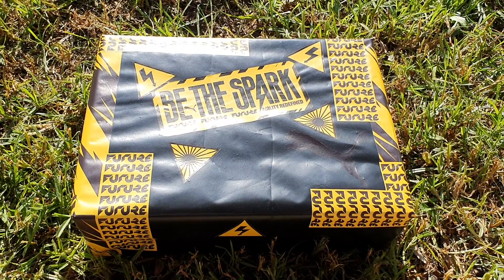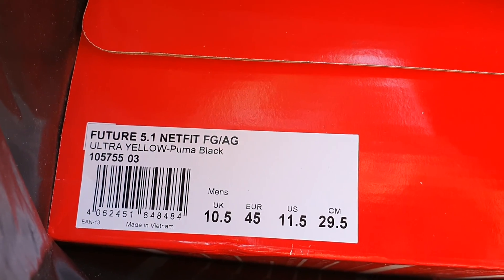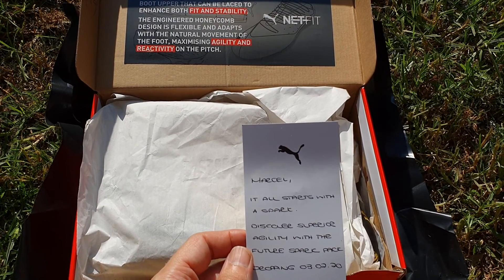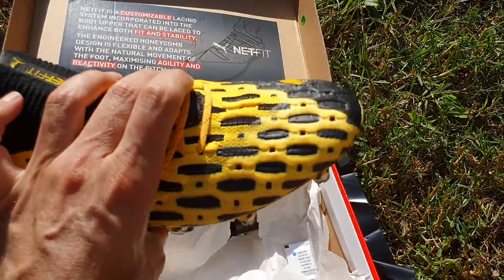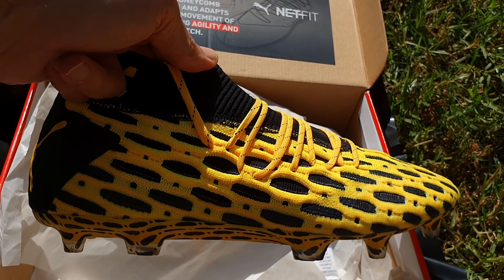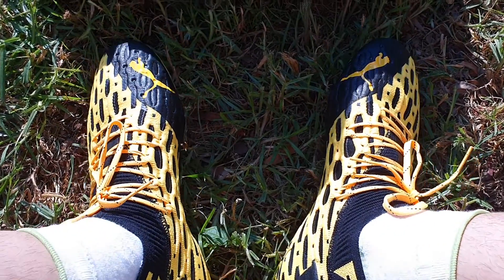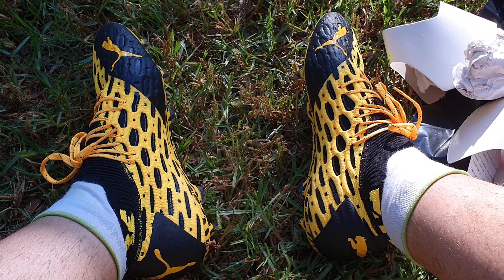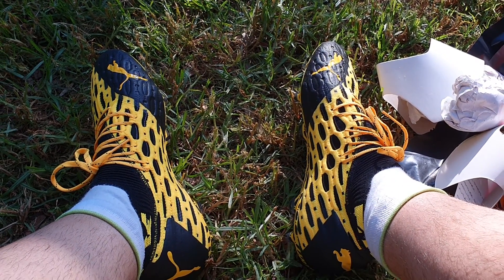Puma Future 5.1 Spark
We unpack and review the Puma Future 5.1 football boot FG/AG

Retail price R 3299

FG: Firm ground
AG: Artificial grass

Product supplied by Puma South Africa